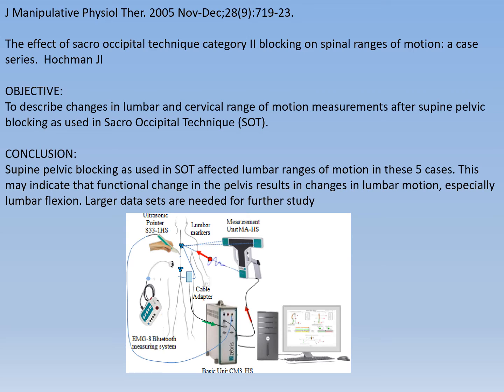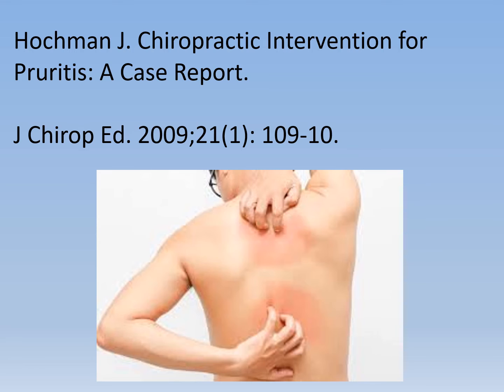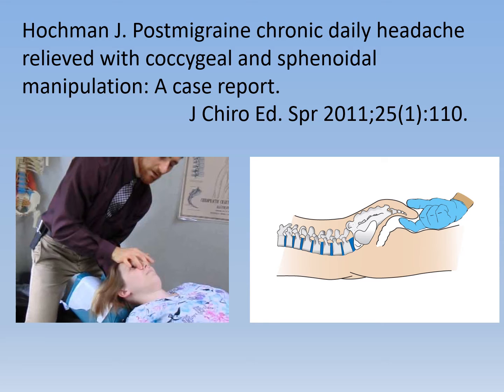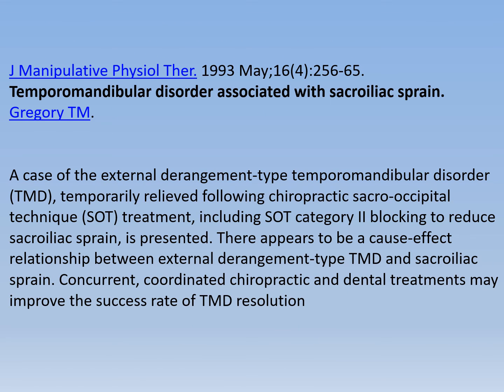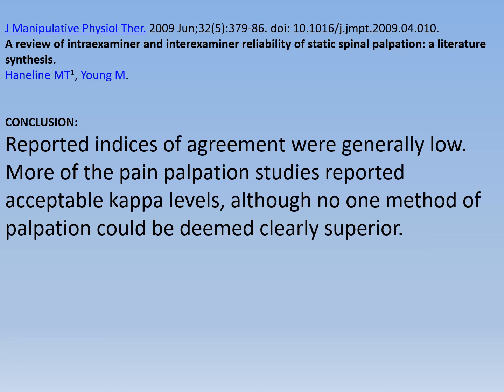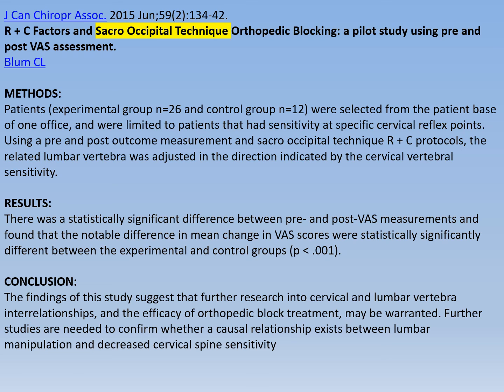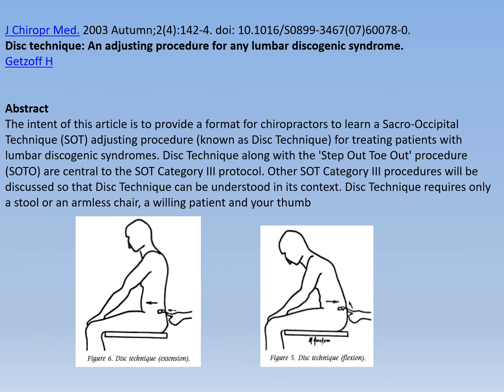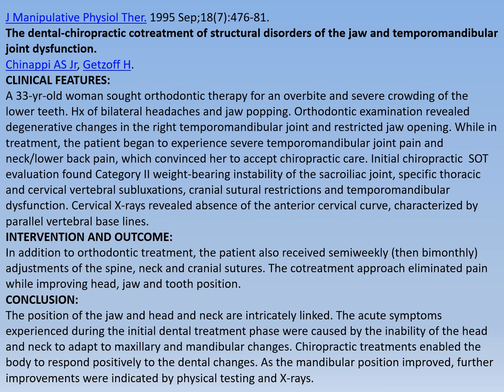SOT Theory and Research